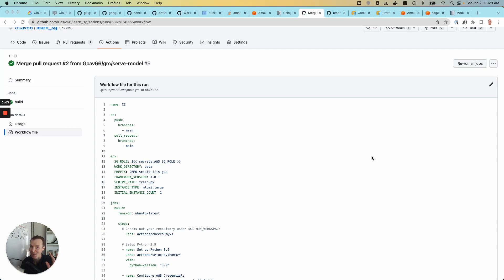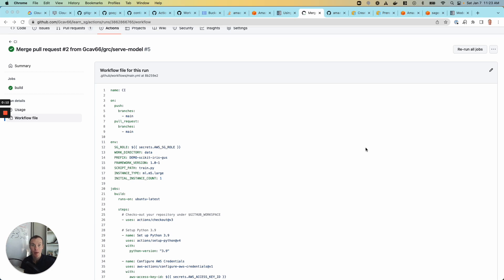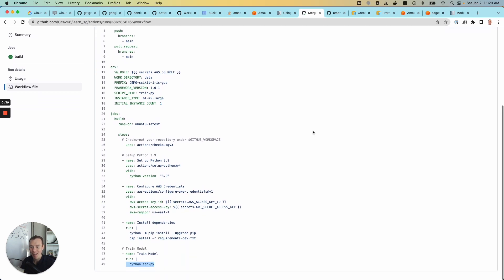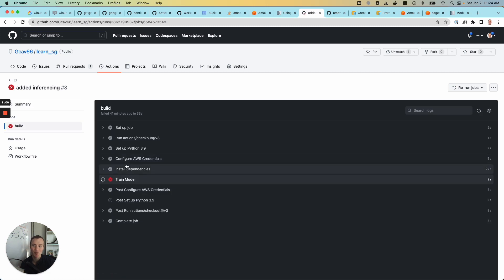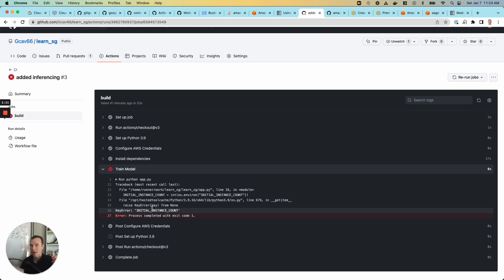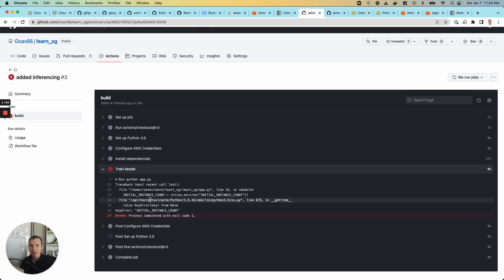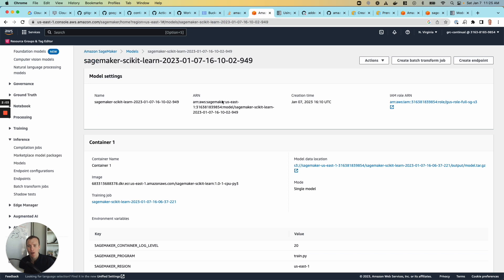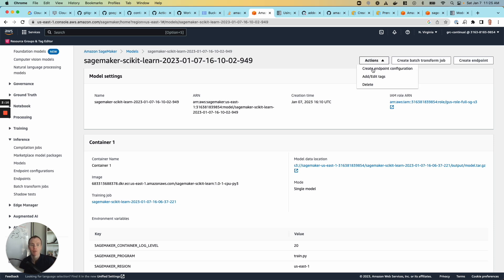Sagemaker + Github Actions - Basic CI Job For ML Training and Serving (What Not To Do)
This is a quick demo of what NOT to do when building your CI tests for both ML training and serving with Sagemaker.

I was lazy, and wrote a function that called "deploy" from the trained model in my script. This seemed fine, until my CI job failed during the deployment step due to a configuration error I made between my local environment and my CI server. This meant that I had to re-train my model in order to test the actual model deployment.

I then realized how silly I was - by design Sagemaker is storing my model in the cloud and I can reference it explicitly. I should have written my model inferencing code such that I referenced the trained model's location in AWS, rather than the actual object in memory. For my basic demo, this only "cost" me a few mins, but in a real scenario this could be both a lengthy and expensive mistake.